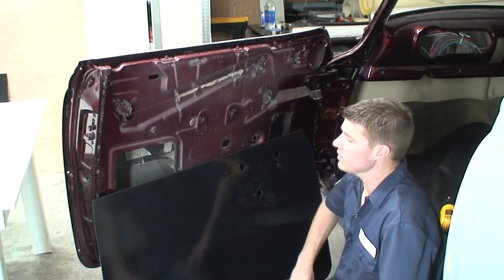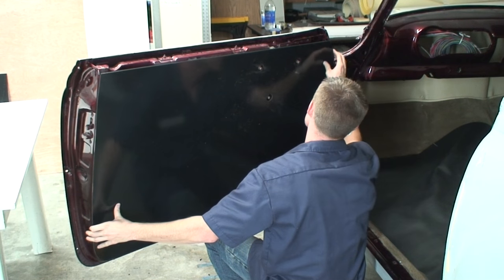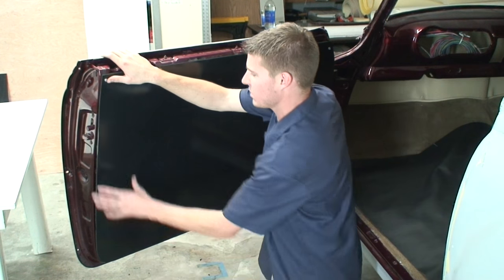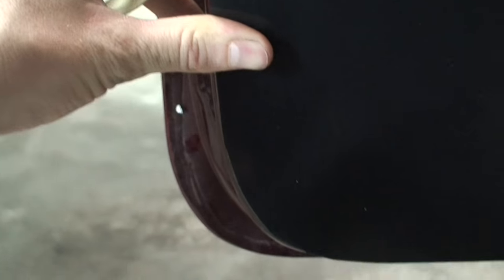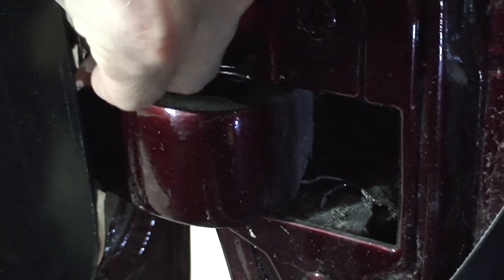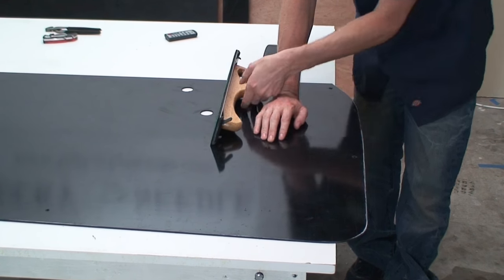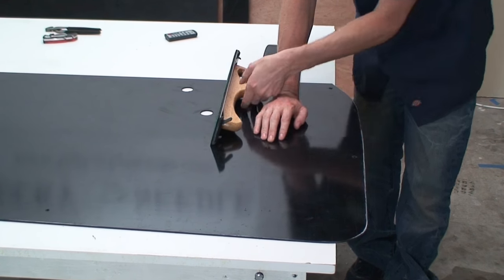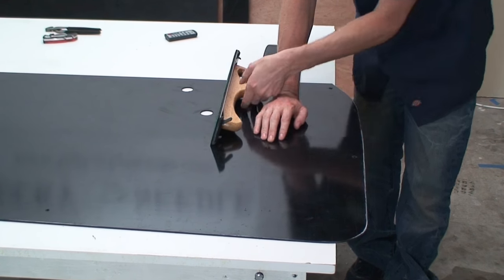Automotive Upholstery - Making Custom Door Panels Part 4 - Panel Fitment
for more videos and more "how to" upholstery information

In this upholstery tutorial we will work on getting your new door panel positioned and fitted perfectly to your door. The more time you spend making sure your panels fit nicely to your car the better you finished project will be.

This is a clip from the Door Panel and Kick Panel Series available